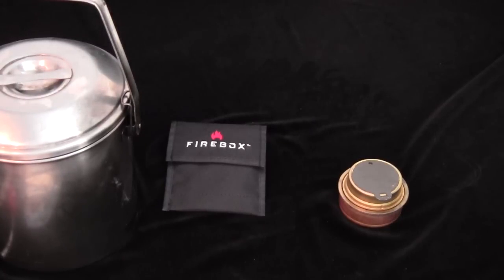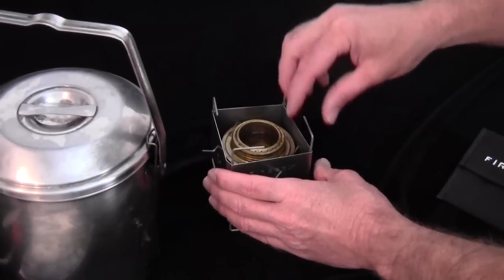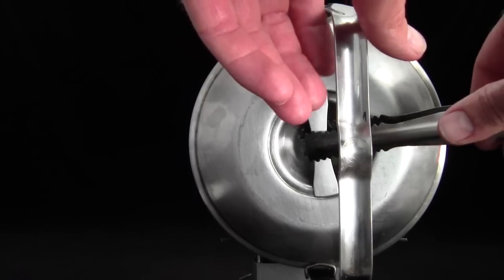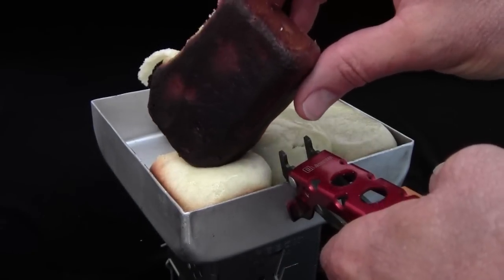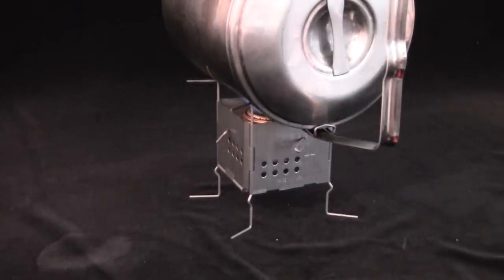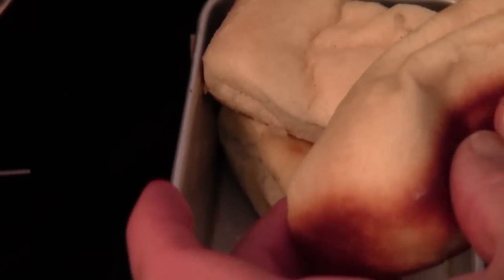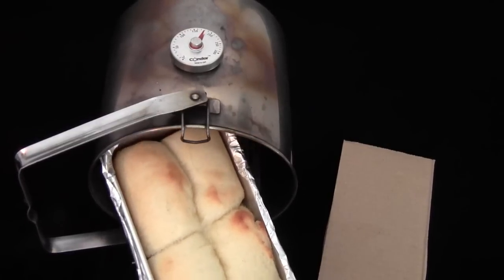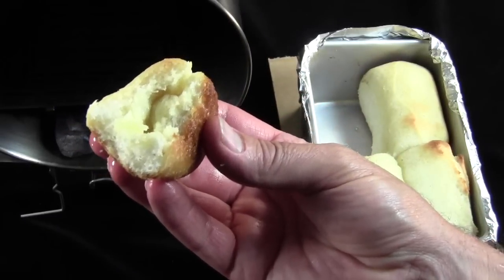Alcohol Powered Camp Oven Testing / Zebra Billy Bush Pot / Firebox Gen2 Nano.